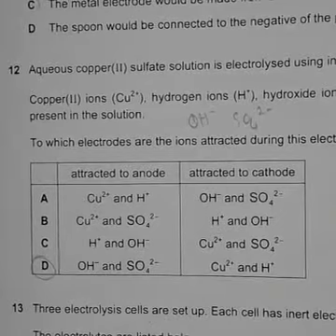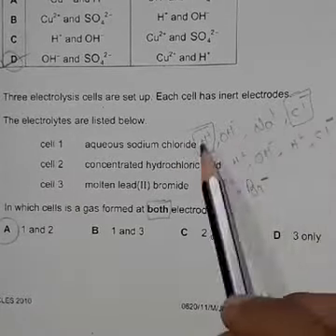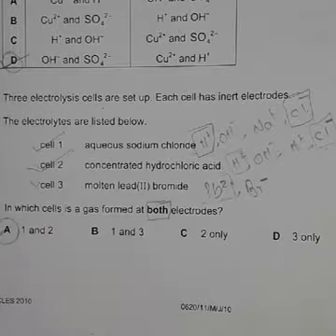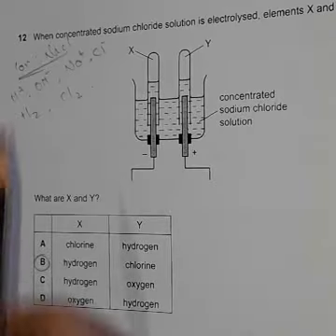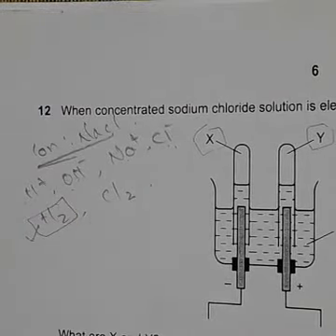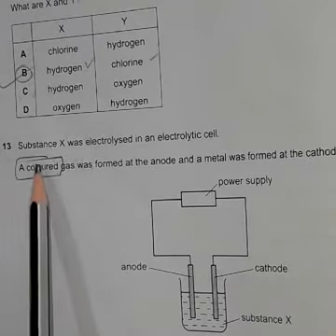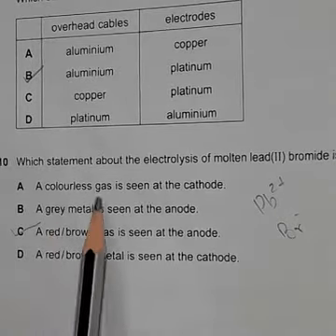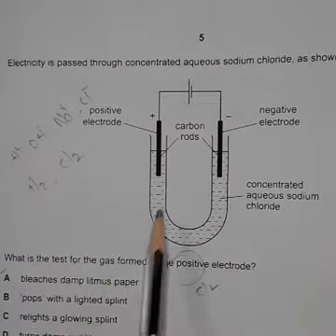Chemistry paper 2-summer- 2018 - IGCSE (CIE) exam practice.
Cambridge  chemistry (CIE) Classes